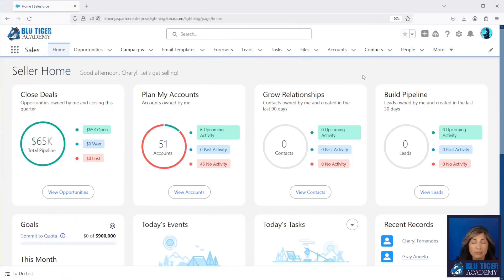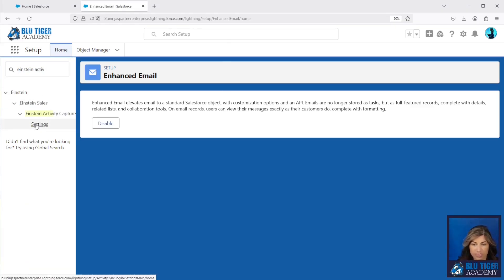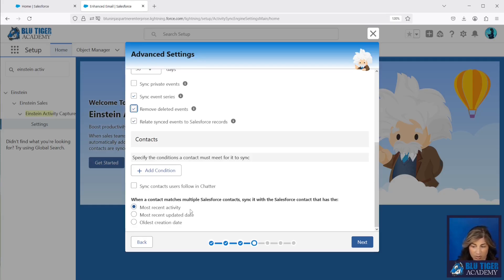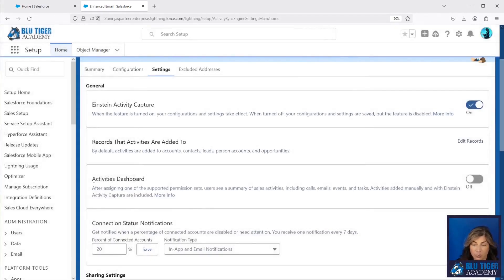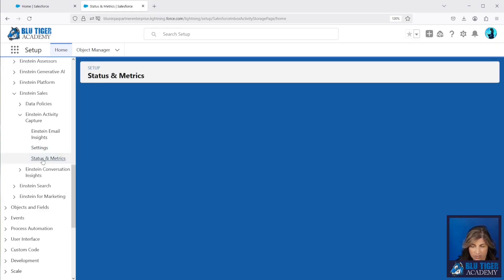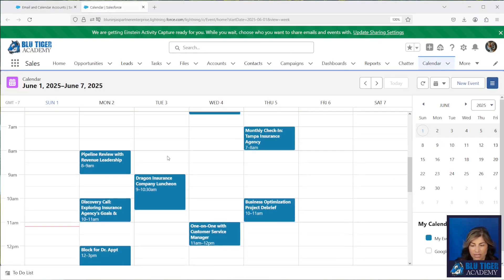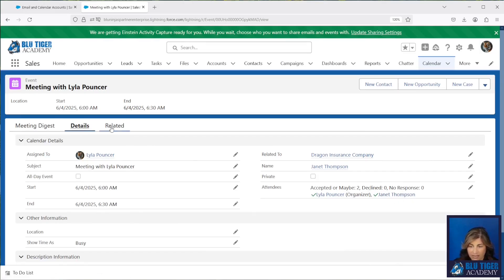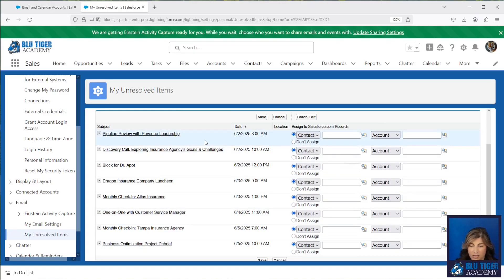Salesforce Email & Calendar Sync: Einstein Activity Capture - Initial Setup for Gmail Users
In this video, we will show you how to enable Einstein Activity Capture and setup your users to sync emails and events in minutes. Einstein Activity Capture has come a long way over the years. The product was a hard sell at first due to all of its limitations. Finally, I feel like this solution contains almost all of the features customers are looking for when it comes to syncing emails and events from Gmail or Outlook and its included in all Salesforce editions at no additional cost!

These instructions are for Professional and Enterprise edition orgs, there may be additional permission sets and features available in Unlimited and Performance editions.

You will learn:
 - How to enable Einstein Activity Capture
 - Permissions required for users to use Einstein Activity Capture
 - How to configure sync for emails and events
 - How events and emails are automatically related to Lead and Contact records
 - How to manage associations for emails

Troubleshoot Email and Event Issues for Salesforce Einstein Activity Capture Users
Manage Automatically Associated Records from the Email Dropdown in the Activity Timeline

0:00 Intro
0:39 Assign Einstein Activity Capture Permission Sets
1:56 Check Deliverability Settings
2:07 Check Activity Settings
2:32 Update Event Page Layout
2:51 Enable Enhanced Email
3:07 Enable Einstein Activity Capture
6:21 Overview of Einstein Activity Capture Settings
10:49 Overview of Status and Metrics
11:34 How User Connects Email and Calendar
12:34 View Synced Events from Salesforce Calendar
13:09 Review Synced Email on Contact
15:34 Review Synced Event on Contact
17:42 How to View Orphaned Synced Events
18:30 Wrap-up

Songs:
Slow Train Coming
Meeting across the River
Taking It Easy

Songs:
Come Back to Love (Instrumental Version)
Say What You Mean (Instrumental Version)
Making Me Breathless (Instrumental Version)